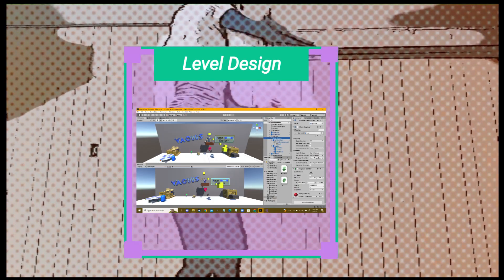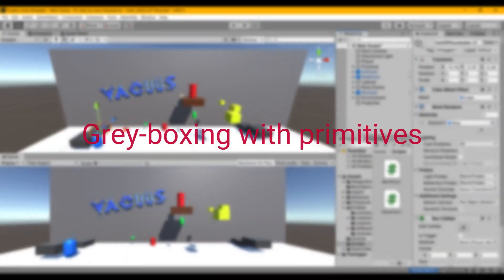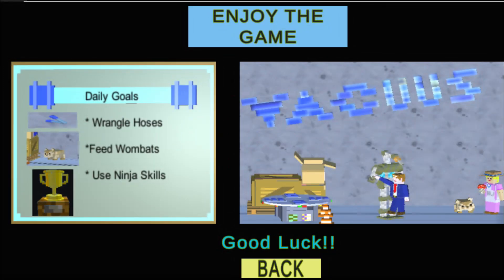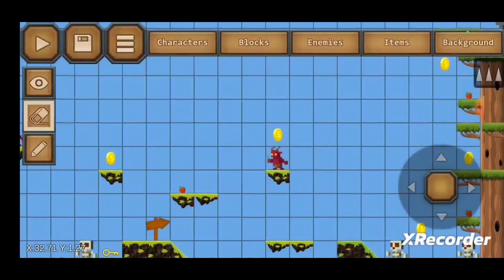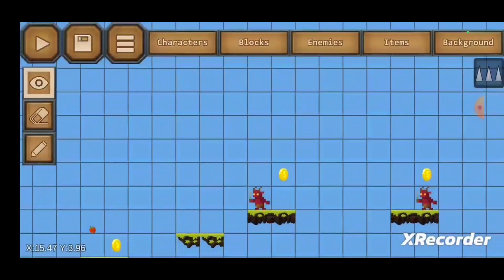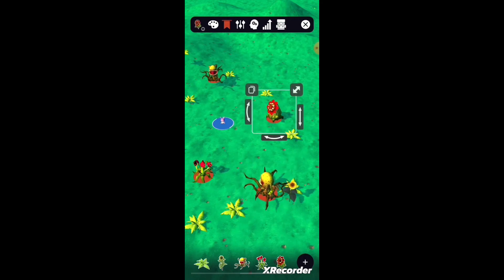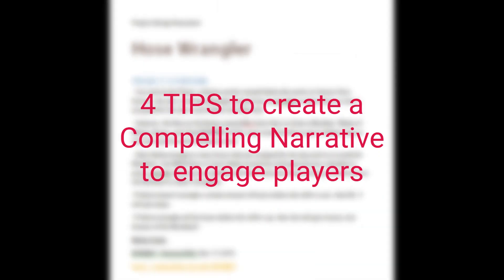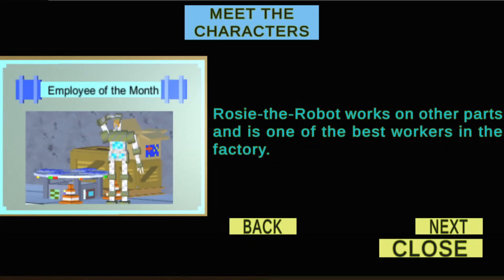Journey to Become an Indie Game Dev Ninja Episode 3 Level Design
Hello World, welcome to the third episode of Journey to Become an Indie Game Dev Ninja, where we explore the ins and outs of game development.

Are you interested in learning about the basics of level design for video game production?
 In this video, we’ll discuss what’s involved in creating a basic level design for your video game. We’ll cover the key elements of level design such as grey-boxing layout with primitives, game mechanics, and user experience.

If you’re new to video game development, then this video is for you! It will provide you with valuable insights into the world of level design.

Just like in martial arts, if you put in the time and practice, then you will gain new skills and knowledge!

Be sure to watch the entire video to learn FOUR TIPS on how to create a compelling narrative that will keep your players engaged.

 So, grab your notepads and get ready to learn some ninja skills!

Sandbox Game Creater Apps:
Epic Game Maker app on Google Playstore:

00:00.00 – 01:03.75 , 01:09:81-03:37:38 , 04:09.65 – 04:21.38 and 05:26.08 – 06:42.41 Backgroubd Blitz

Music created by me using the AI music generator called Melobytes and mixed with filters in BandLab there